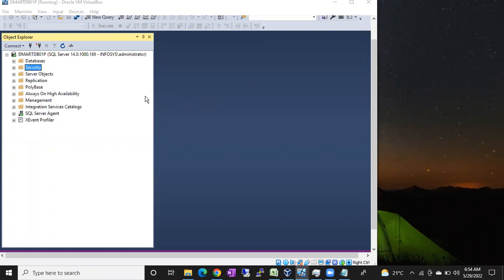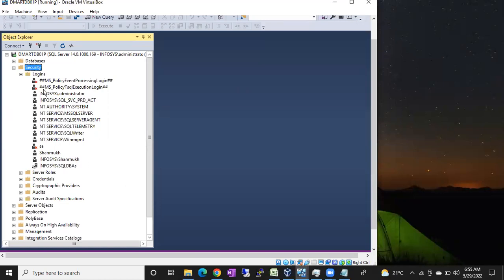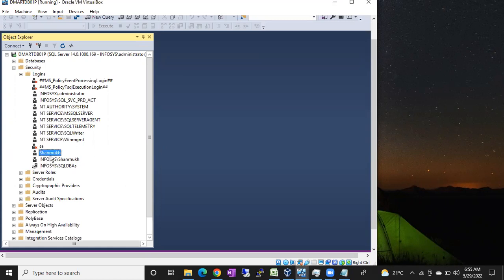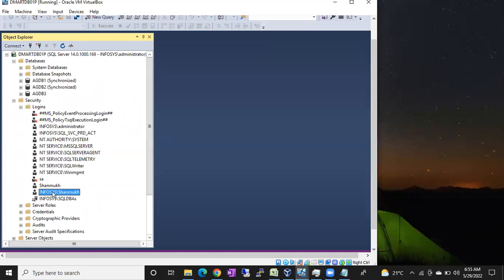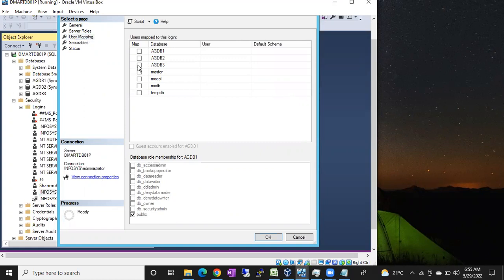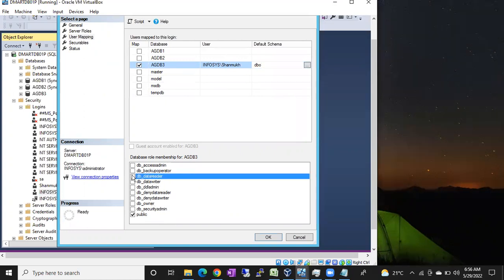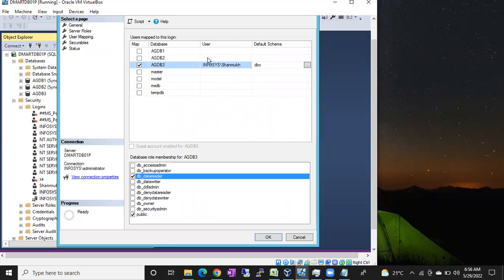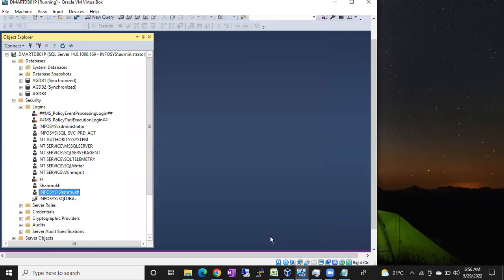Giving Access on a database in Sql Server